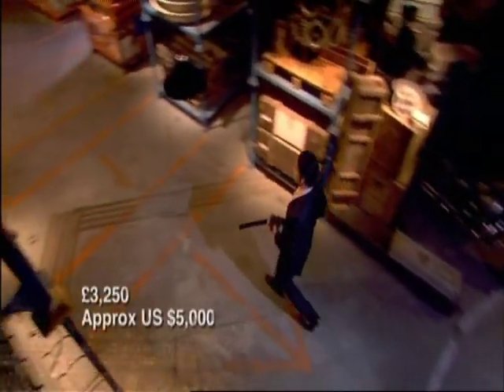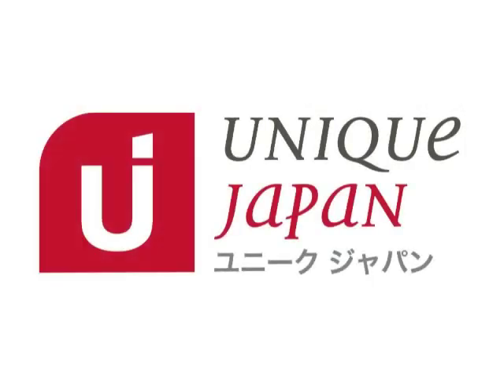Pablo on Discovery Channel's New TV Show "Dealers" with Two Japanese Samurai Swords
Pablo Kuntz, founder of Unique Japan, showcases two Samurai swords to five international Dealers on Discovery Channel. First aired on April 30, 2012 in the UK. This is a private link for clients and friends of Pablo and Unique Japan only.  Discovery Channel holds all copyright.  To learn more about antique Japanese swords and Unique Japan,